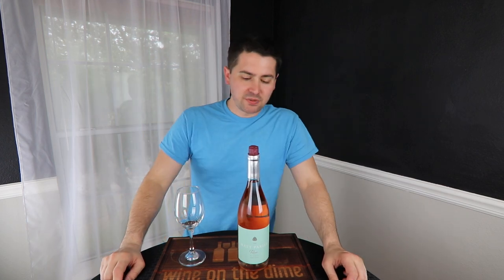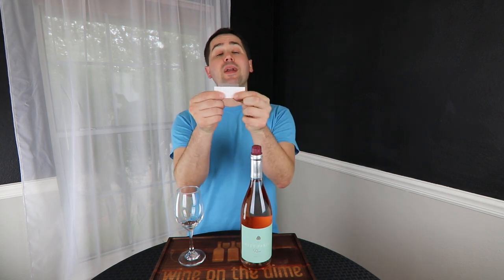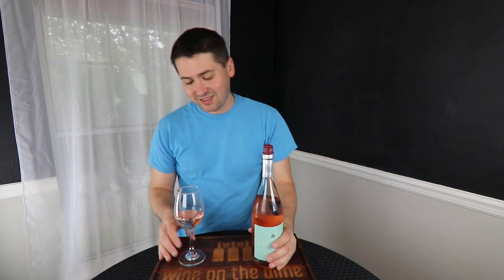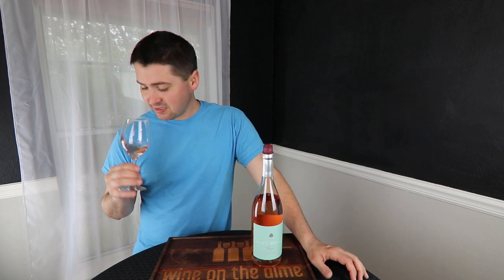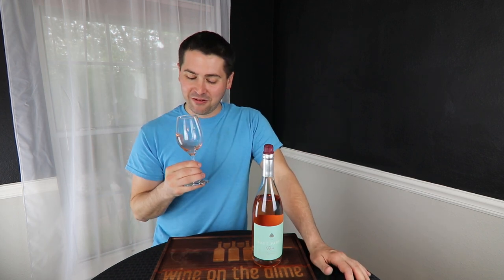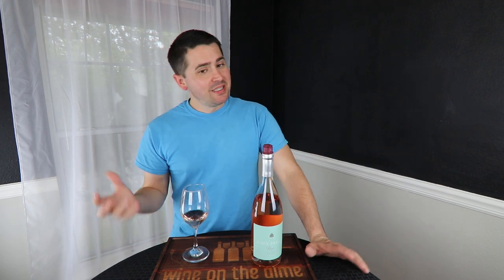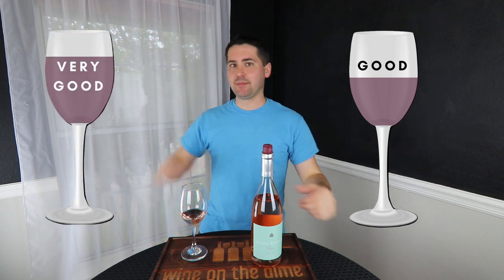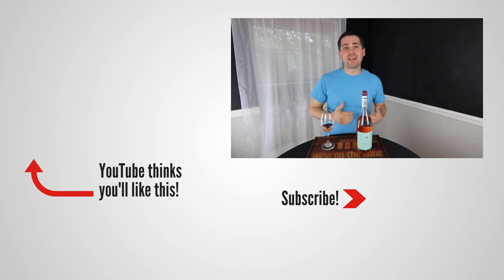2018 Matt Parish Rosé Wine Review from NakedWines.com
Let's get this week rolling strong with another possible candidate for your sipping wine of the Summer. Today, I am reviewing the 2018 Matt Parish Rosé Wine Review from Naked Wines. Don't forget that you can get $100 off your first order of $160 by using this

►Vintage: 2018
►Varietal: Pinot Noir
►Region: Los Carneros, Napa Valley, California
►ABV: 13%
►Price: $15

I am a Brand Ambassador for NakedWines.com. I do not get paid for my reviews of their products but I do have wine shipped to me for review at no cost to myself. Receipt of wine does not guarantee a favorable review.